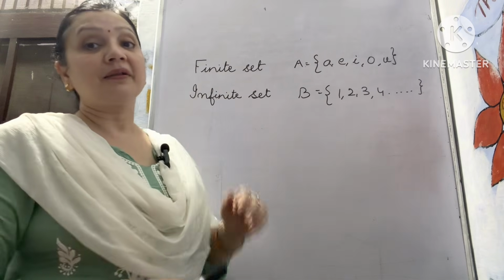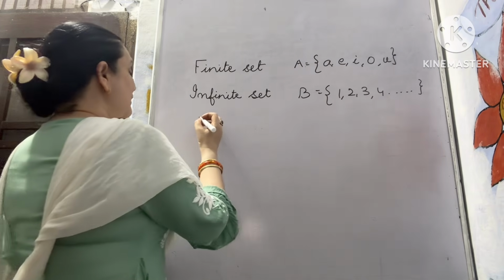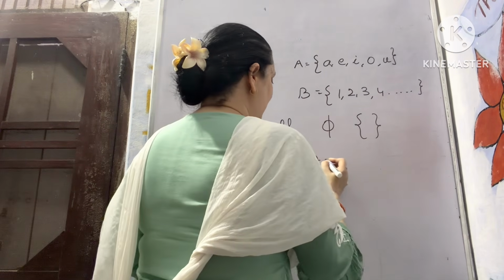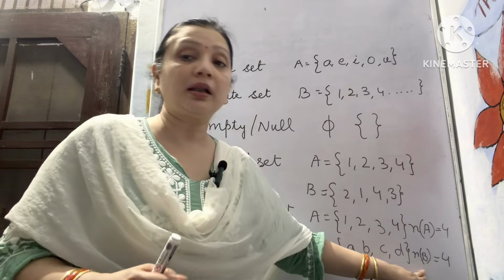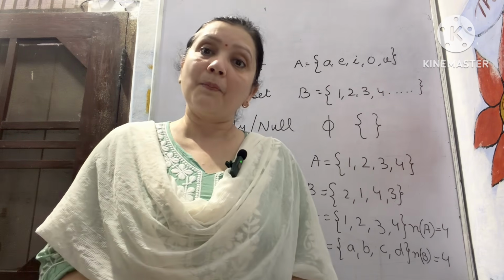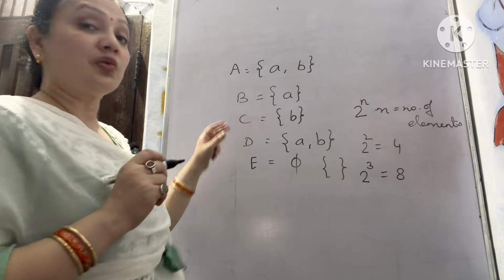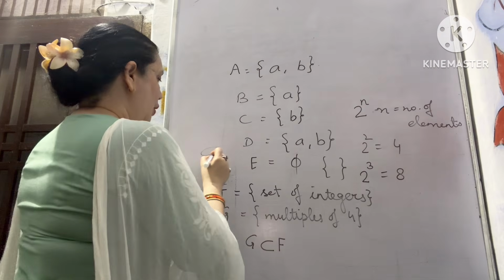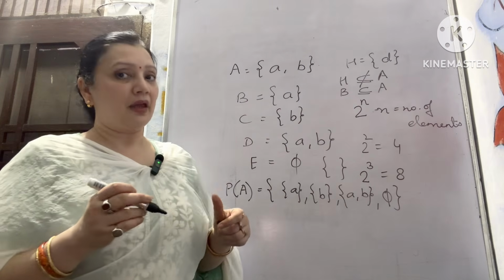Class 9 Advance Maths | Types of Sets part- 2 | Set Theory in English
Class 9 Advance Maths | Set Theory in English | Types of Sets part- 2

Set Theory in English Introduction and Basic Operations part- 1

Welcome to Set Theory. In this lesson, we work through carefully selected questions designed to strengthen your understanding of Finite and Infinite sets, subsets, Equal and Equivalent Sets , Null sets and Power Sets.

This tutorial focuses on:
• Finite and Infinite Sets
• Null sets , Subsets and Power Sets
• Equal and Equivalent Sets
• Clear explanations for beginners and revision students

Perfect for students preparing for mathematics tests, exams, and strengthening foundational concepts in set theory.